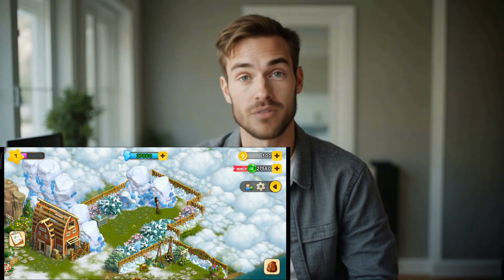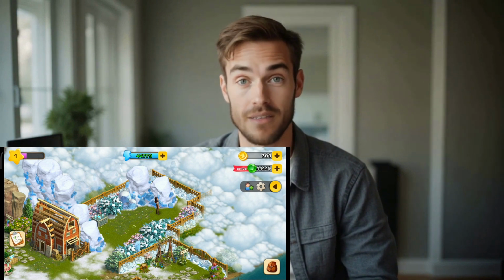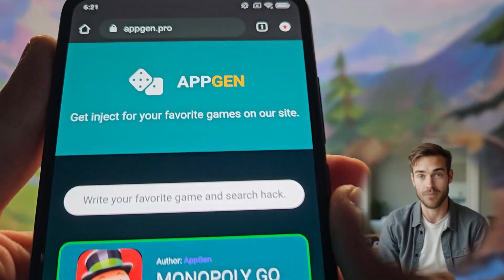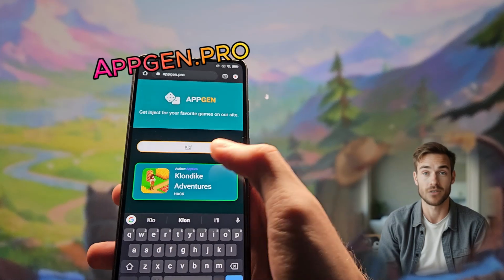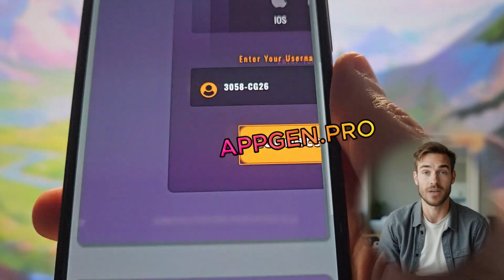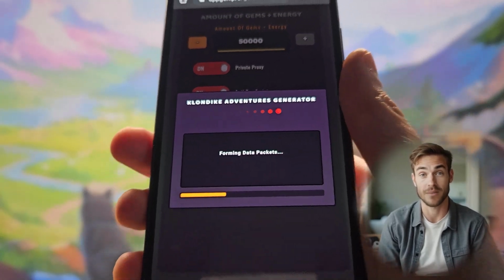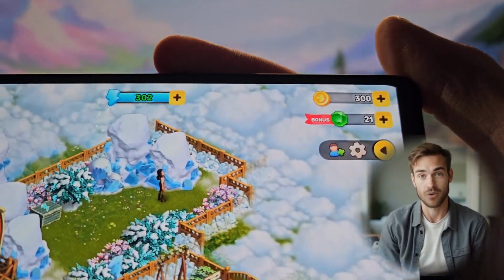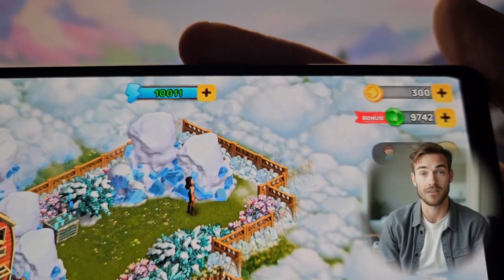✅ Best Klondike Adventures Hack 2025 | Unlimited Gems & Energy MOD for iOS & Android!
🏔️ **Klondike Adventures Hack 2025 – How to Get Unlimited Gems & Energy on iOS & Android!**
Looking to speed up your exploration and build faster in Klondike Adventures? This video shows the **best working MOD APK method** to get **unlimited gems and energy**—no root, no jailbreak, and 100% safe for both **Android and iOS** users!

🔹 How to Activate the Gems & Energy Hack
🔹 Step-by-Step MOD APK Installation (2025)
🔹 Compatible with All Devices (iOS + Android)
🔹 Safe, Undetectable & Anti-Ban Version
🔹 No Human Verification or Survey Needed

💎 Build faster, complete quests instantly, and enjoy the full Klondike experience without limits!

💬 Comment **“ENERGY UNLOCKED!”** if it worked for you and help others in the community!